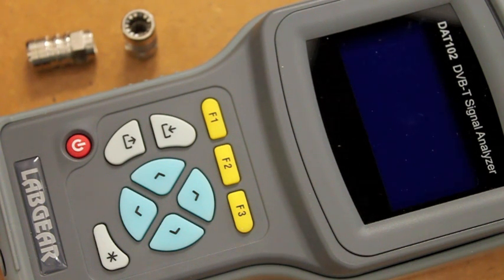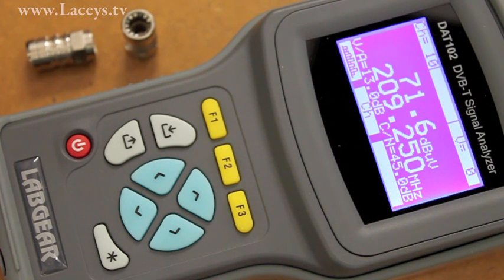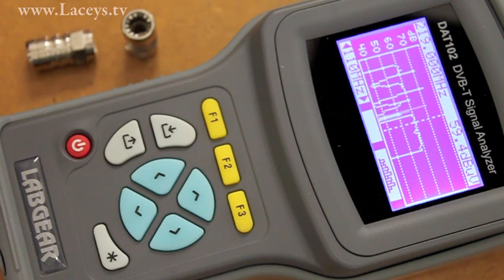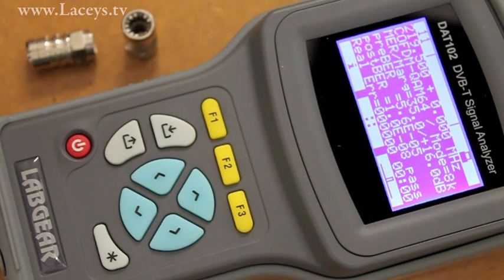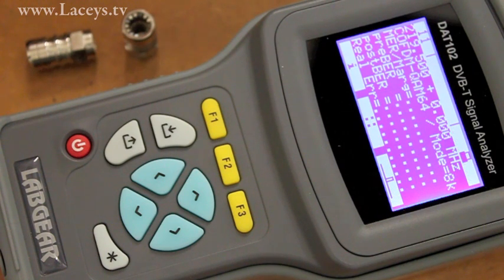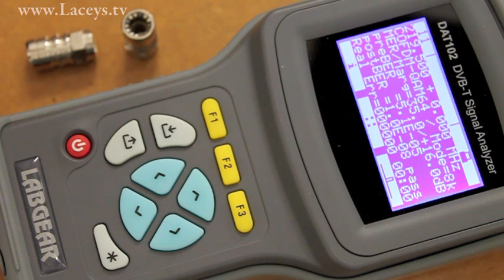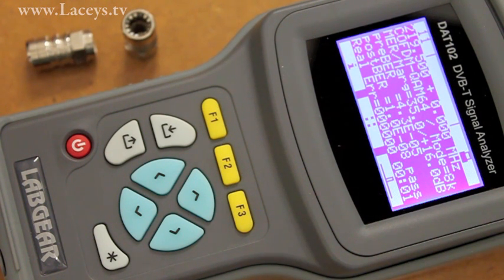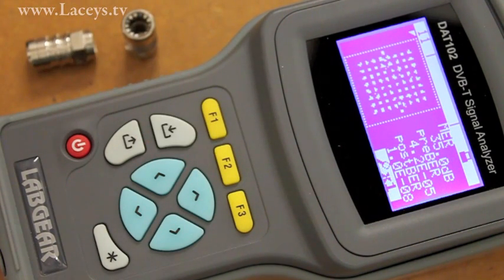DAT102 Technical Overview